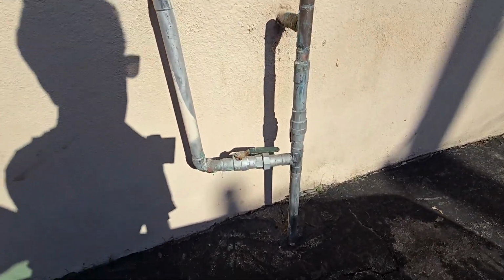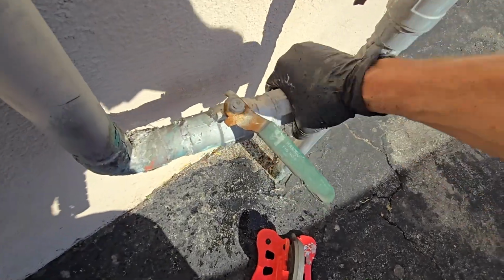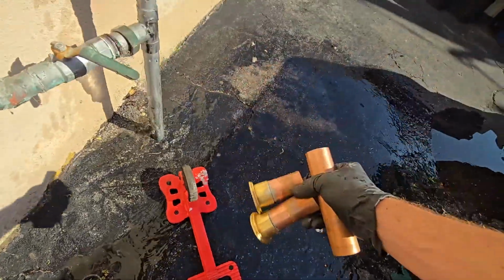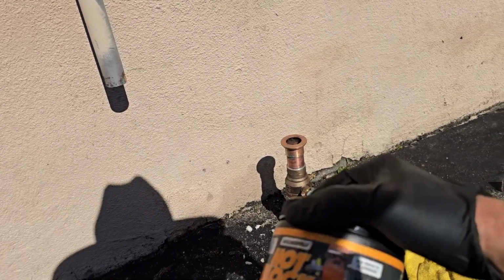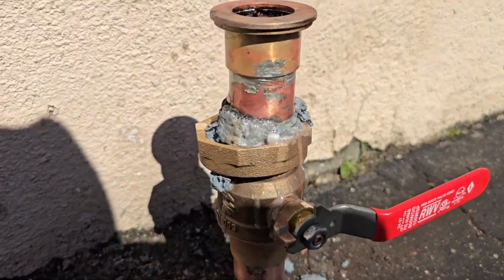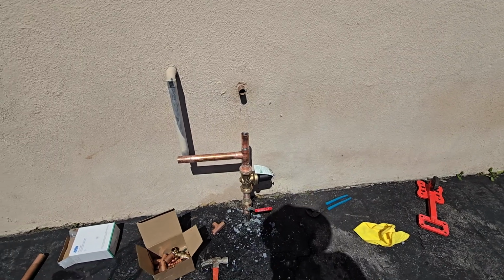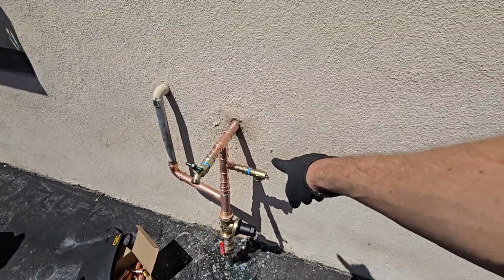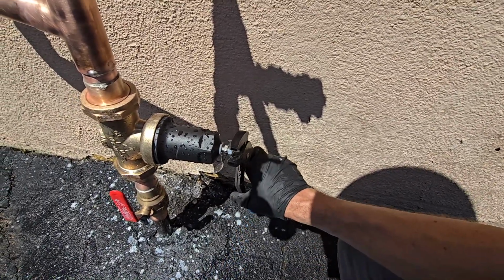1 1/4" Pressure Reducing Valve Install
Soldering takes too long!